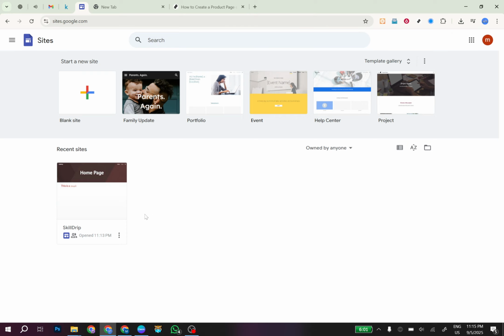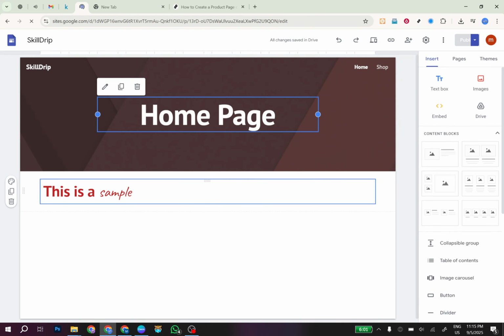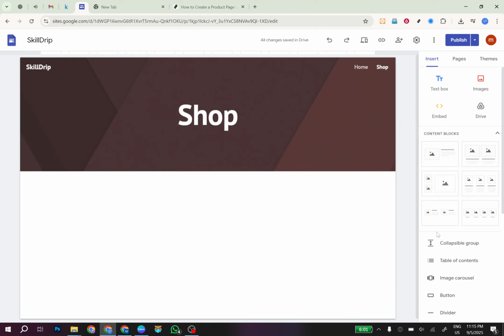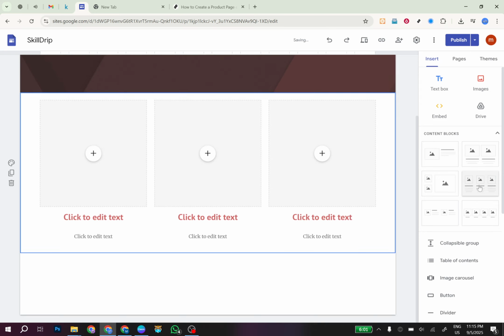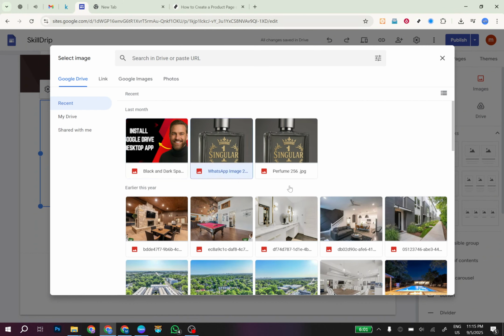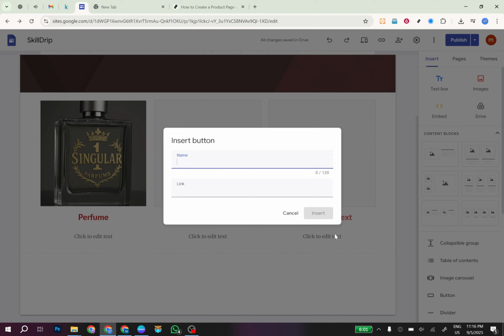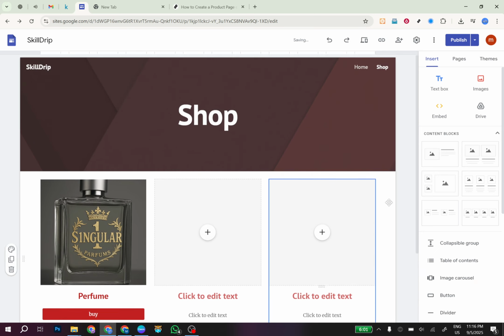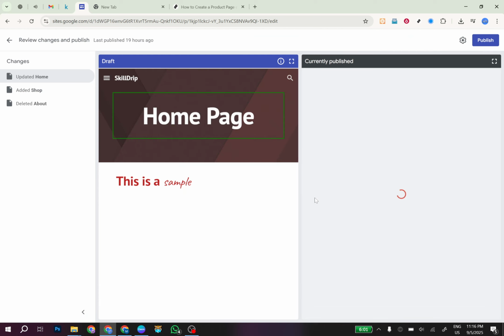How to Create a Product Page on Google Sites Fast and Easy! – Google Sites Tutorial for Beginners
Creating an account on Google Sites is fast and easy. First, you’ll need a Google account—if you don’t have one, go to accounts.google.com, click Create Account, and follow the steps to set up your Gmail. Once your account is ready, visit sites.google.com and sign in. From there, you can start building by clicking the + Blank Site button or choosing a ready-made template. Customize your site by adding text, images, and pages, then click Publish in the top-right corner to set your site name and choose who can view it. That’s it—you’ve created your Google Sites account and launched your first site in just a few steps!